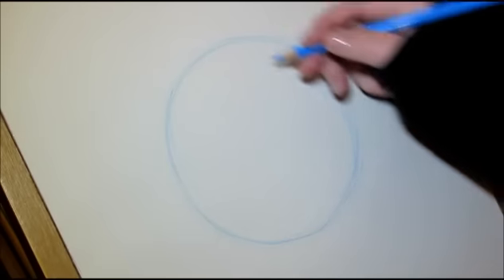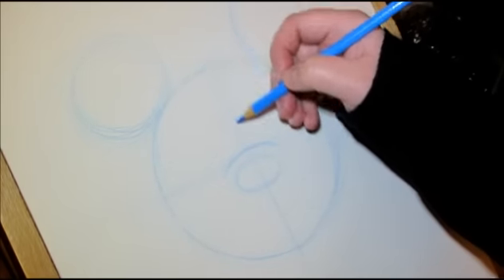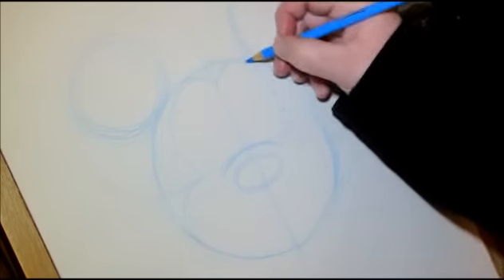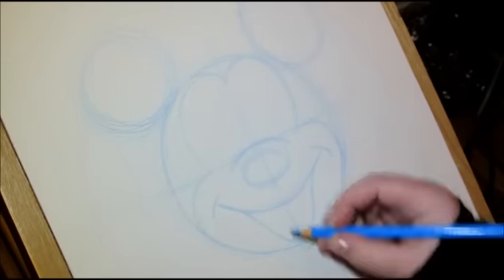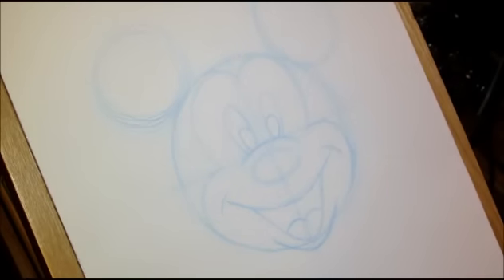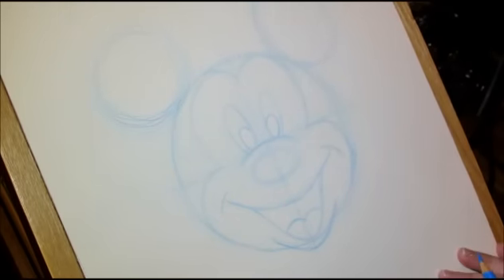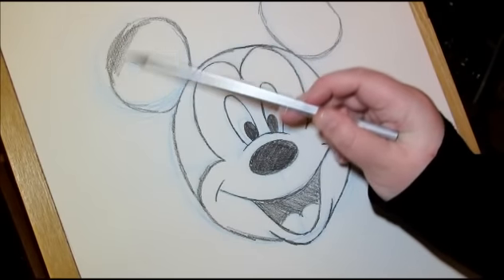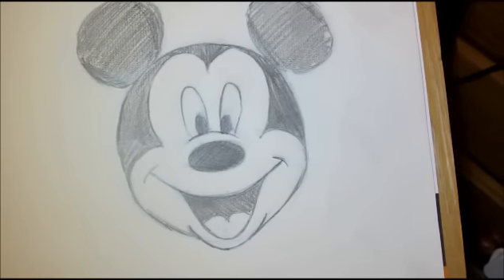How To Draw Mickey Mouse | Disney Tutorial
This is my first ever tutorial but a lot of people have asked for them in the past so I thought I would start with some simple Disney characters.